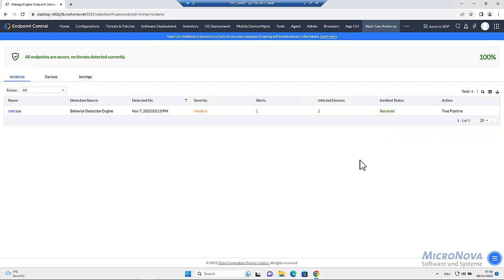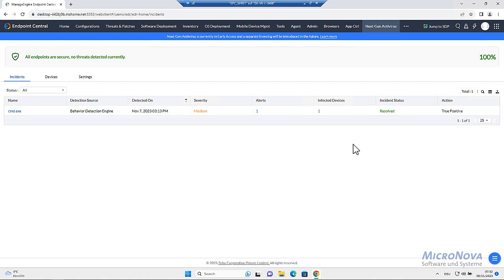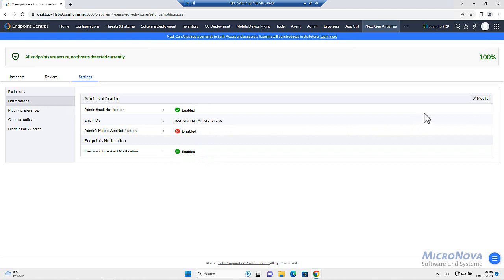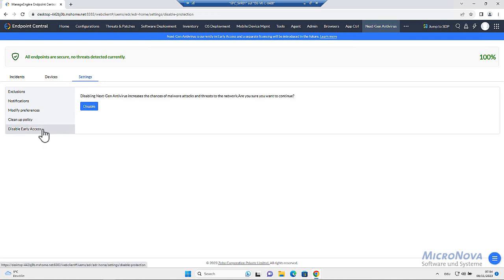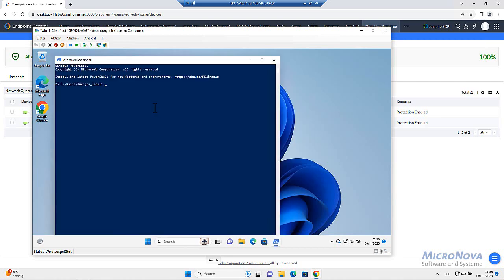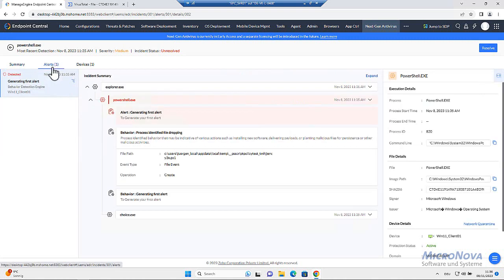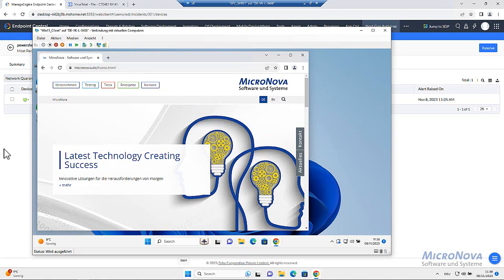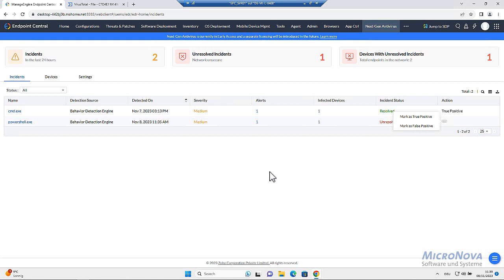Endpoint Central - Next Gen Antivirus (English)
This video introduces the new feature "Next-Gen Antivirus". Next-Gen AV can be licensed as an additional add-on in Endpoint Central, the unified endpoint management solution from MangeEngine.